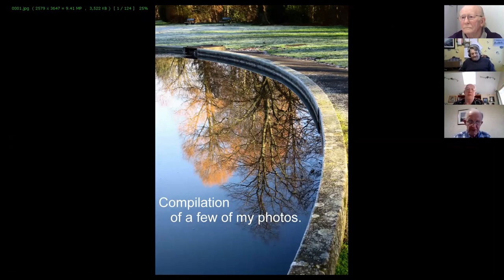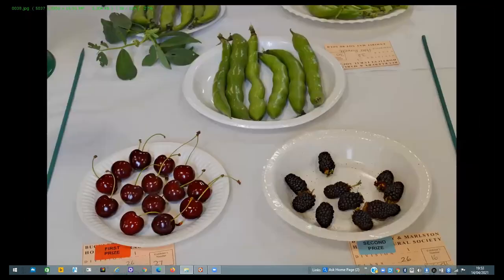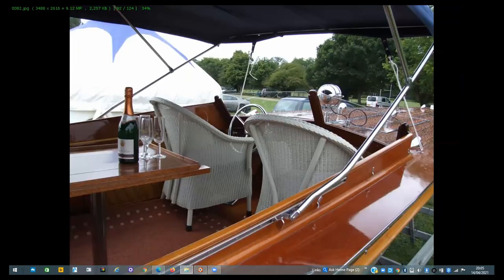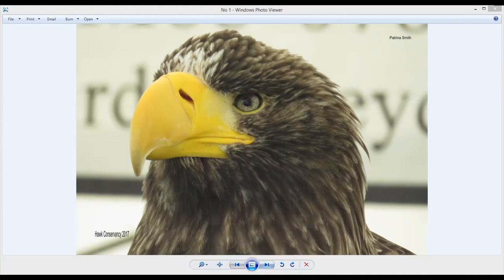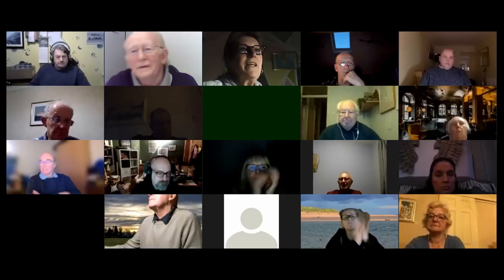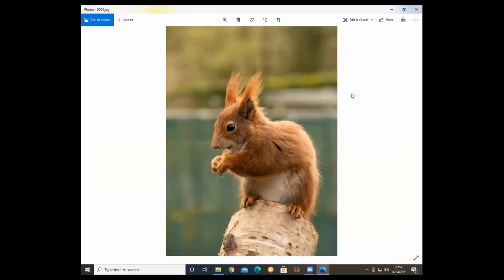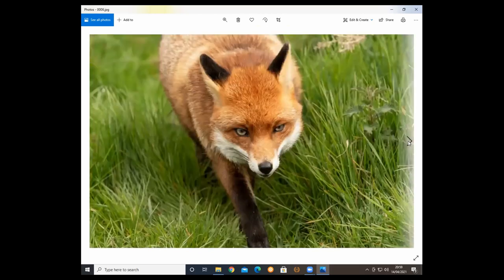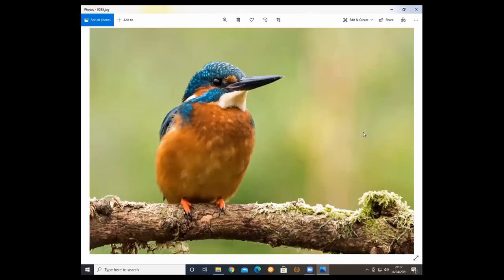14 April 2021 - PechaKucha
Our version of the popular presentation technique. PechaKucha means 'chit chat' in Japanese.

Three of our members made presentations about their favourite subjects. A fun relaxing way for people to interact and for people not used to public speaking to 'have a go'.